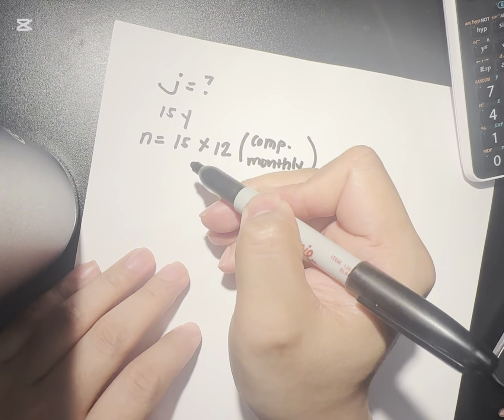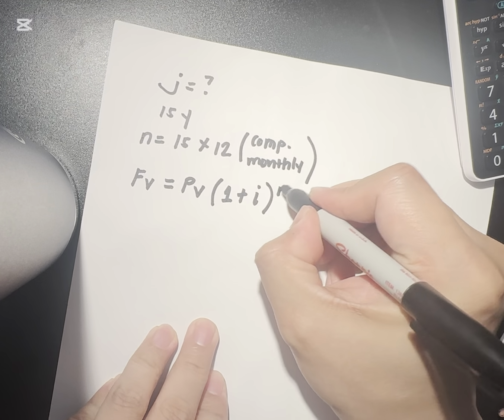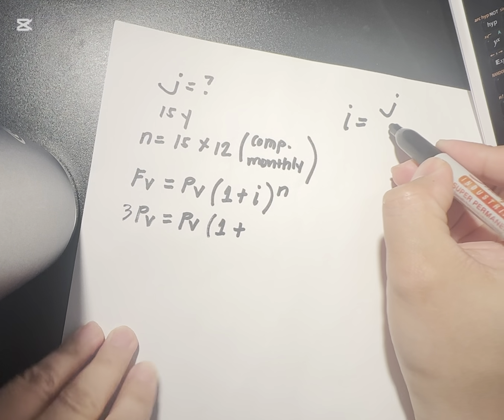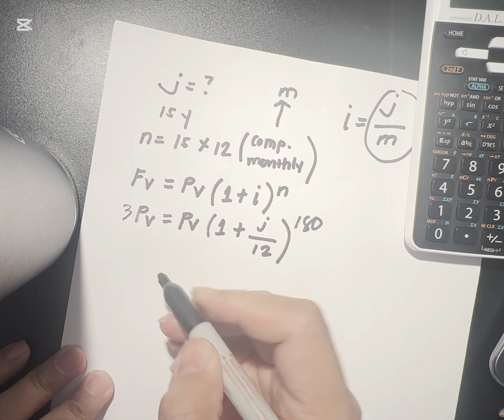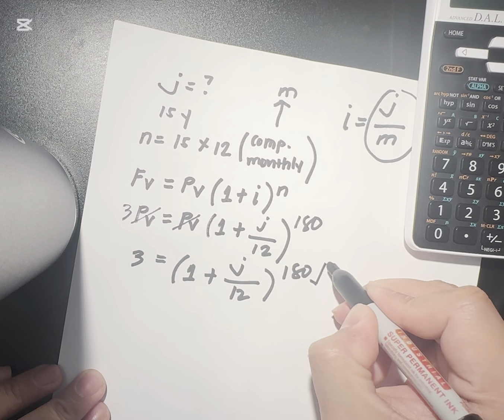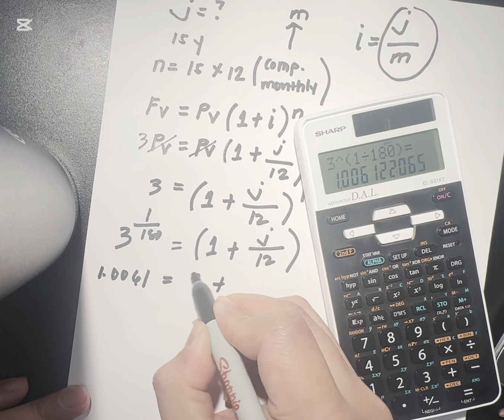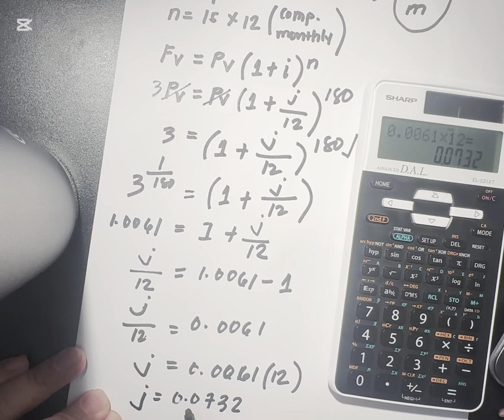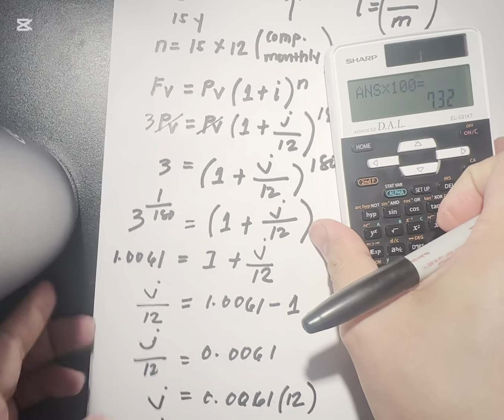Solving for the Interest Rate(compounding interest)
Future Value formula

Fv=Pv(1+i)^n

where i = j/m and n=years*m
m=frequency